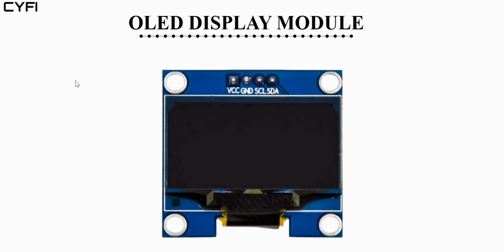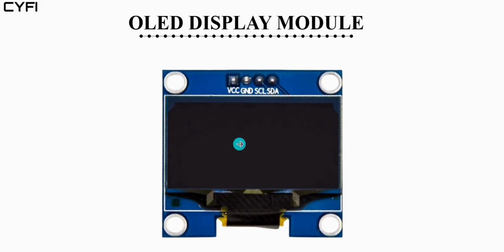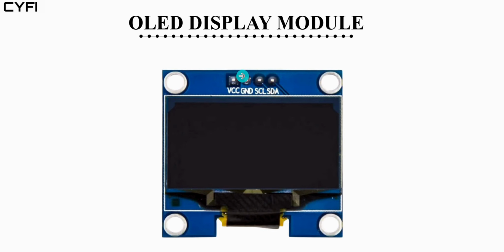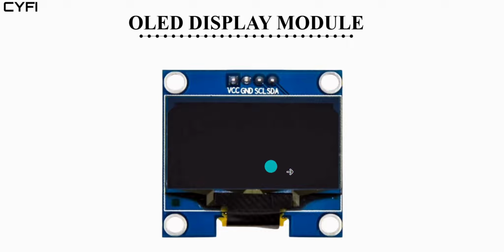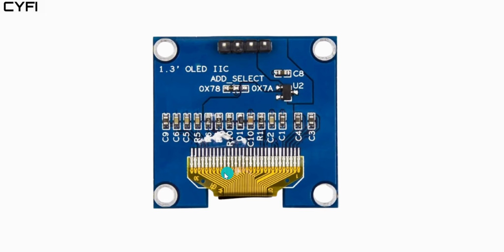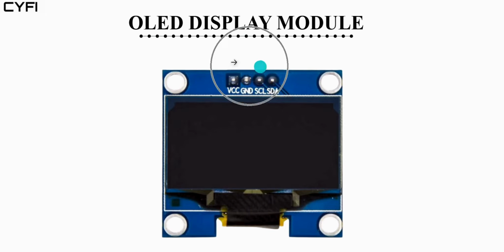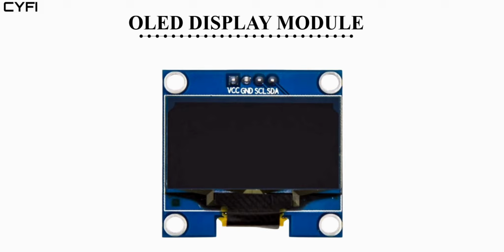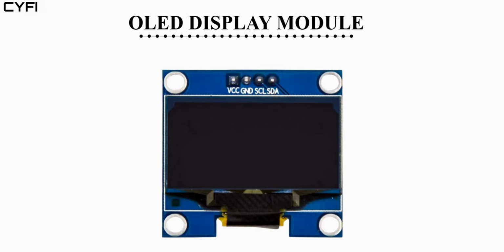How OLED Works with Arduino? 📺 | OLED Display Module Explained | Robotics Hardware for Beginners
📺 What is an OLED Display and how does it work? In this video, we break down the OLED Display Module - every component and pin explained simply for beginners.

Part of CYFI's Course 4: Robotics Hardware Basics - Sensors, Motors & Controllers.
🎓 What You'll Learn in This Video
✅ 1. What Is OLED?
  •  OLED = Organic Light Emitting Diode
  •  Each pixel produces its own light - no backlight needed
  •  Super thin design with deep black colors & low power usage

✅ 2. Front Side - The Display
  •  OLED Screen → Self-lit pixels, true black, no backlight needed
  •  Controller IC Chip → Brain of module, controls all pixels &   converts data into visuals

✅ 3. Pin Configuration (I2C - Only 4 Pins!)
  •  VCC → Power input
  •  GND → Ground connection
  •  SDA → Data line (transmits & receives data)
  •  SCL → Clock line (controls pixel timing & colors)

✅ 4. Back Side - Power & Signal Control
  •  Golden Connections → Linked directly to front display
  •  Capacitors → Stabilize voltage across circuit
  •  Resistors → Control current flow
  •  LED Indicators (x2) → Power status (ON = module powered)
  •  PCB Board → Connects all components & routes signals

✅ 5. How OLED Works - Step by Step
  •  Arduino sends data via SDA & SCL pins
  •  Controller IC receives & processes data
  •  IC turns on specific pixels on the screen
  •  Text or image appears as output

✅ 6. Key Advantages of OLED
  •  No backlight needed → thinner & lighter design
  •  Each pixel self-lit → true deep black colors
  •  Very low power consumption
  •  High contrast & sharp visuals

  •  Smartphone & smartwatch displays
  •  Arduino project output screens
  •  IoT device dashboards & status displays
  •  Visual output alternative to serial monitor
🌟 Why Watch This Video?
 ✔  Understand exactly how OLED display modules work
 ✔  Learn I2C communication pins (SDA & SCL) simply
 ✔  Build foundation for OLED display Arduino projects
 ✔  No prior electronics knowledge needed
🔗 Course Information
📘 Course 4: Robotics Hardware Basics - Sensors, Motors & Controllers
🔗 Hands-On Project Using This Component
🎓 CYFI Courses & Community
⏱️ Timestamps
00:00 – Introduction: What Is OLED Display Module?
00:08 – What Does OLED Stand For?
00:33 – OLED Screen - Self-Lit Pixels Explained
00:49 – Why No Backlight Is Needed
00:57 – Controller IC Chip - Brain of the Module
01:15 – How IC Controls Pixels & Converts Data
01:31 – Pin Configuration Overview (4 Pins Only)
01:41 – VCC & GND Pins Explained
01:49 – SDA Pin - Data Line Explained
01:59 – SCL Pin - Clock Line Explained
02:13 – I2C Communication Summary
02:21 – Back Side Overview
02:38 – Golden Connections to Front Display
02:59 – Capacitors & Resistors Explained
03:30 – LED Indicators - Power Status
03:54 – PCB Board - Signal Routing
04:32 – How OLED Works: Step-by-Step Summary
04:48 – Key Advantages of OLED Display
05:49 – Real-World Applications
06:14 – Quick Summary
06:42 – Wrap Up & Next Video